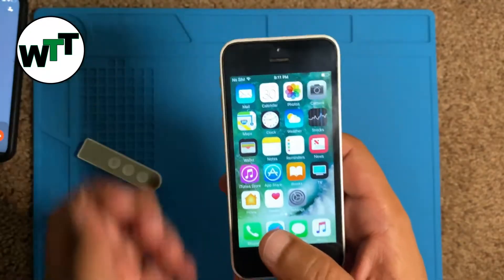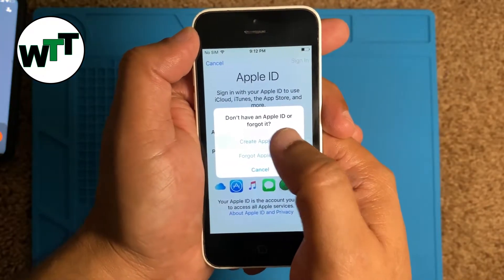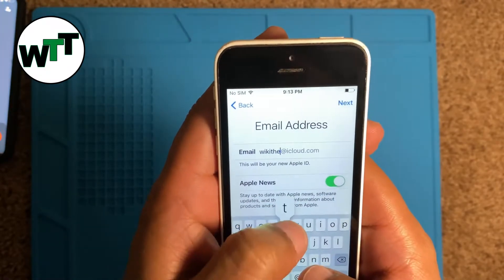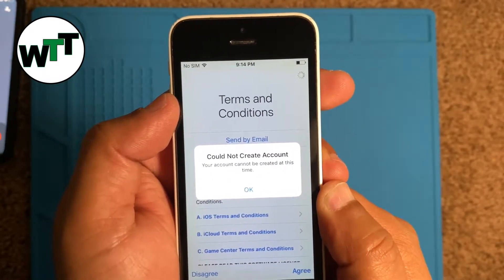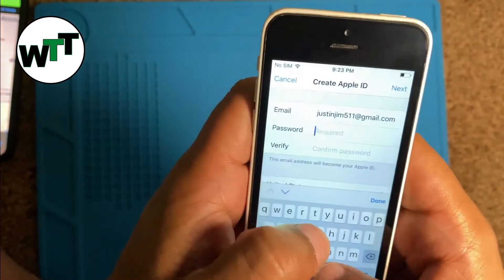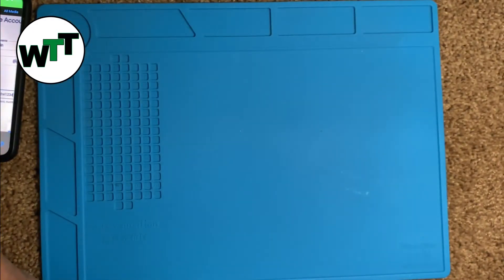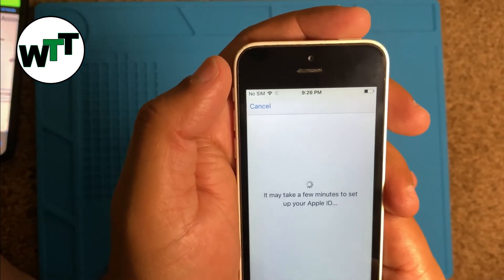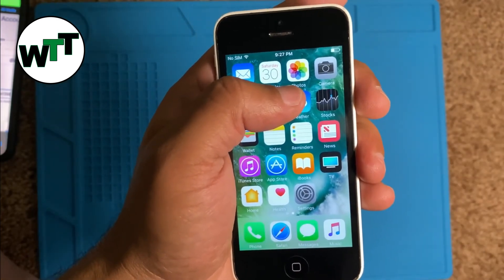Could Not Create Account | Could not create apple ID | iPhone 5 | iPhone 5c | iPad Air | iPhone 6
In this video you will learn how you can fix could not create account OR Could not create apple ID in your OLD iOS Devices like
1 - Could not create account iphone5s.
2 - Could not create account iphone 5
3 - Could not create account iphone 6
4 - Could not create account iPad Air.